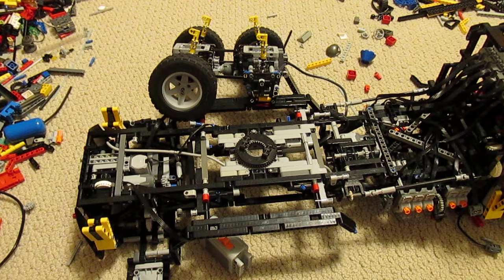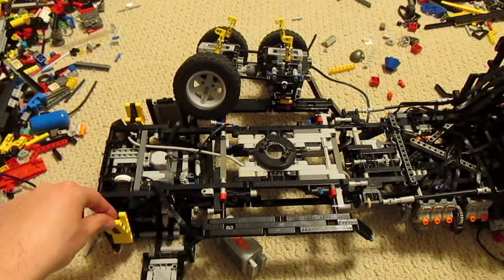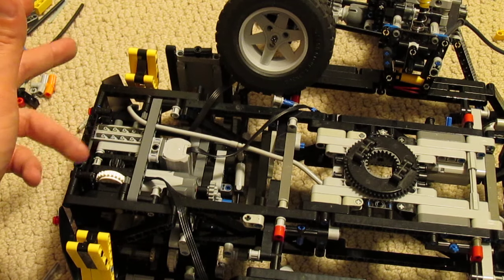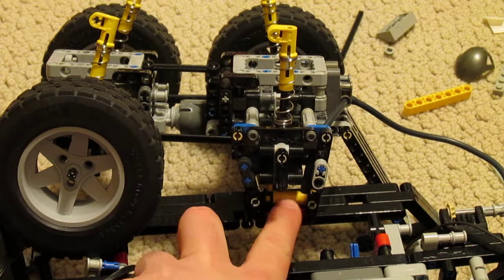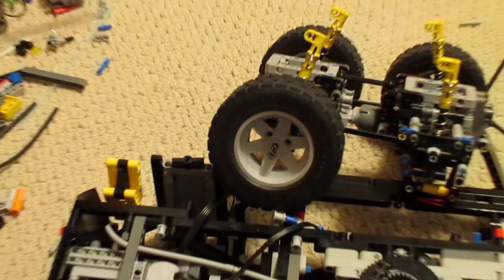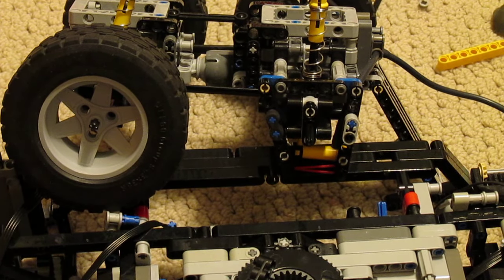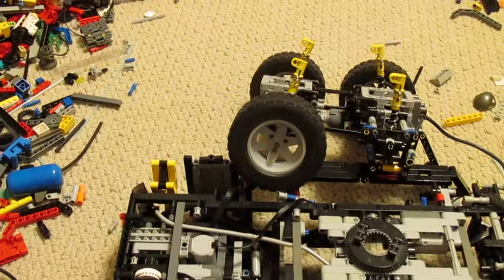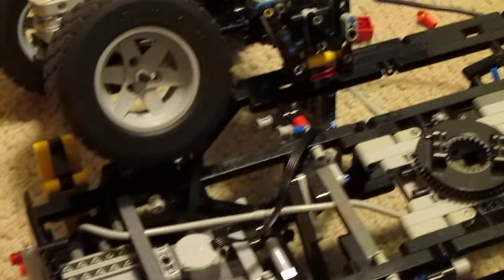LEGO Salvage Truck 20 Rear Brakes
An explanation of how the rear axle brake system system, the air handling system, and the feedback system works.